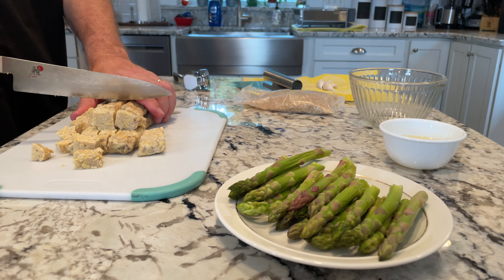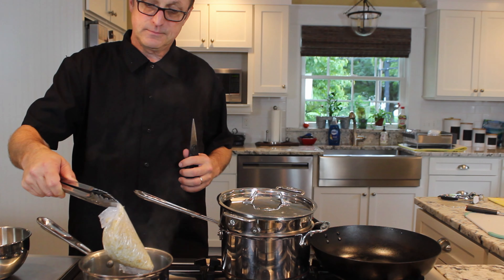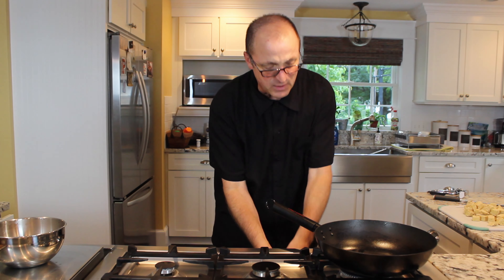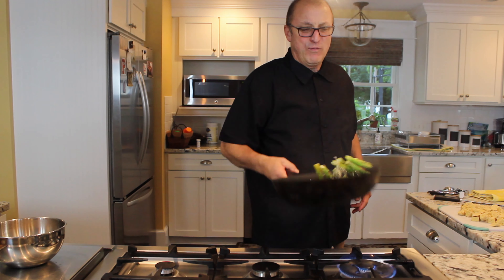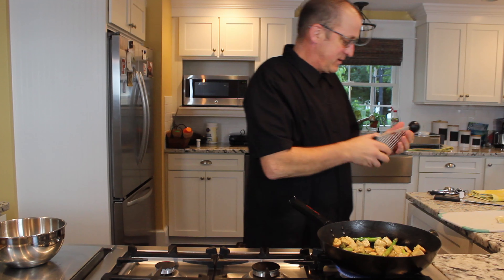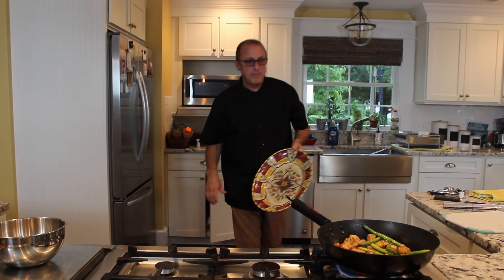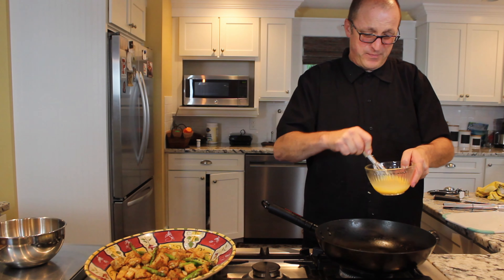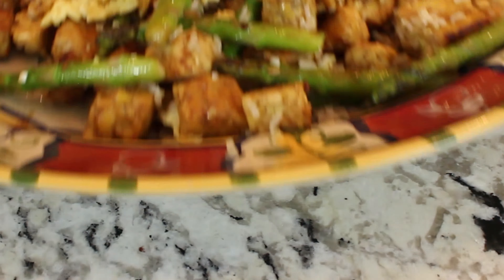Tempeh With Brown Rice and Asparagus - Recipe Of The Week - 01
This week's Recipe of The Week, sent in by Kyle R. from Hanover NH. Tempeh fried rice with egg, asparagus and brown rice.

Ingredients:
2 Blocks of Tempeh
3 Cloves of Garlic
2 Large Eggs
1 Bunch of Asparagus
3 Tbsp. of Peanut Oil
1 Cup of Brown Rice
1/4 Cup of Soy Sauce

Prep:
1. Cut 2 blocks of tempeh into cubes
2. Mince your garlic
3. Whisk eggs until mixed

Recipe:
1. Cook rice and steam your tempeh for 10 minutes
2. In a high side pan heat over medium high heat, 2 tbsp. of peanut oil
3. Add asparagus to pan and cook till browned and crisp
4. Add tempeh and cook till starting to brown, then add garlic and soy sauce
5. After throughly mixed and cooked through, transfer tempeh and asparagus to a platter
6. Wipe pan clean and add the rest of your peanut oil, turn off heat then add your eggs
7. Scramble eggs then return the tempeh and asparagus to the pan
8. Add rice and season with salt and pepper to your liking
9. Enjoy!